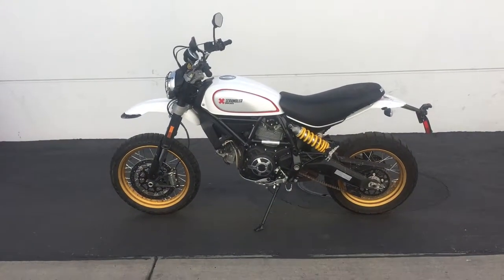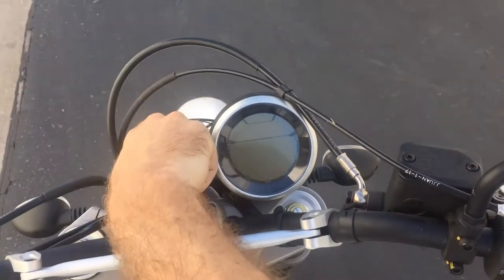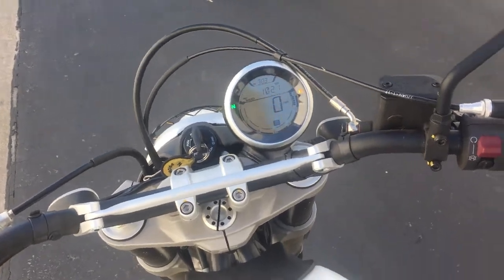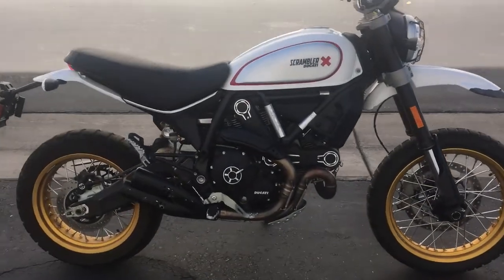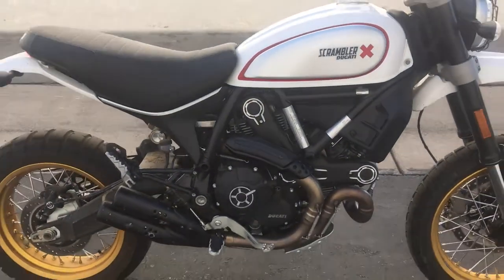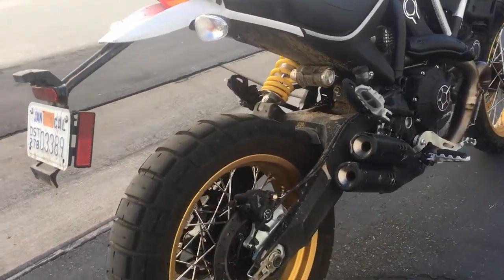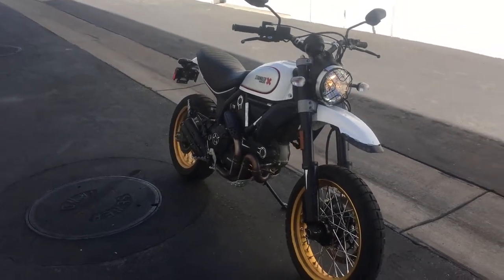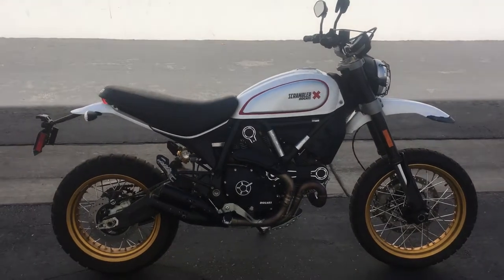Ducati Scrambler Desert Sled Walkaround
Walkaround and engine noise on the 2017 Ducati Scrambler Desert Sled, an on/ off-road 803cc L-twin scrambler from Italy